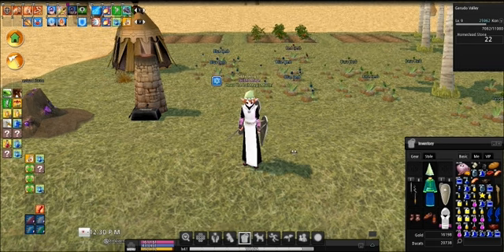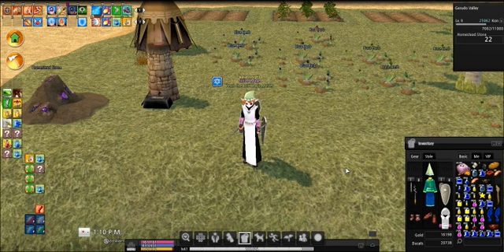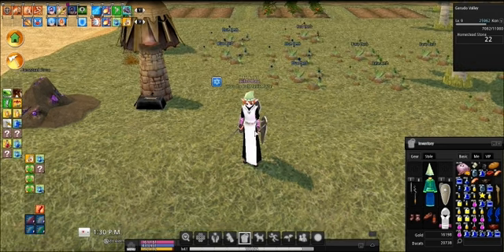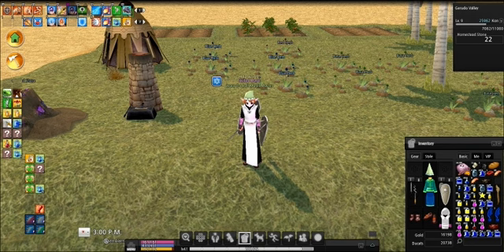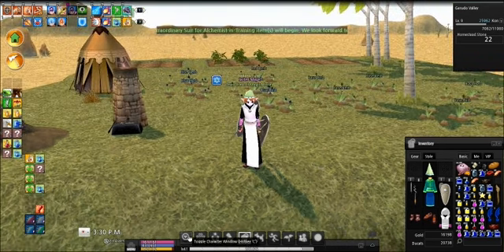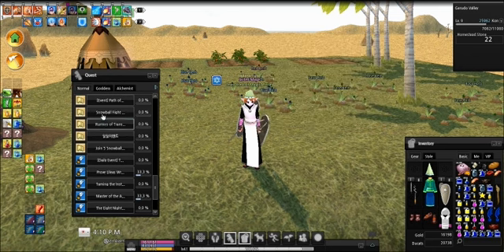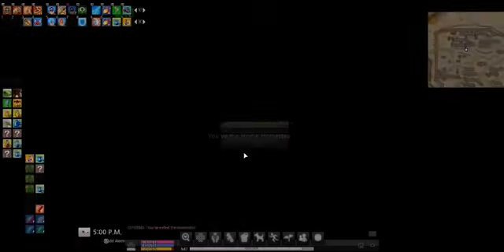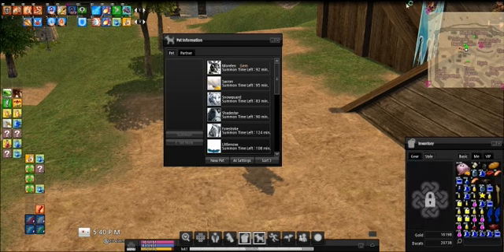Mabinogi Post Maintenance Update 12/20/2012 Shamala G17S3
Overview of game changes from Maintenance